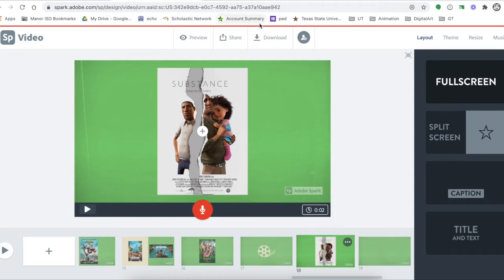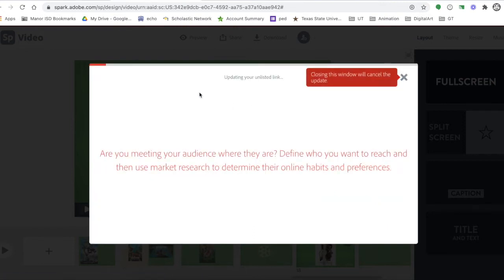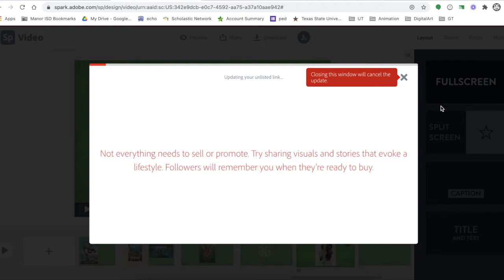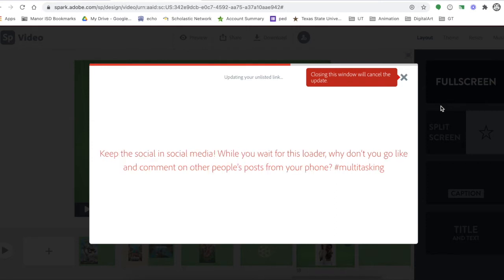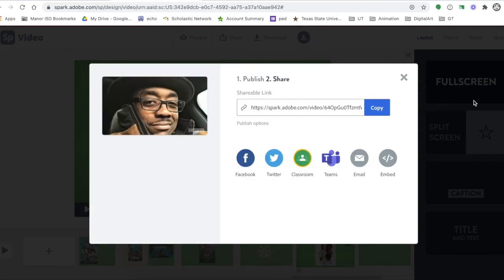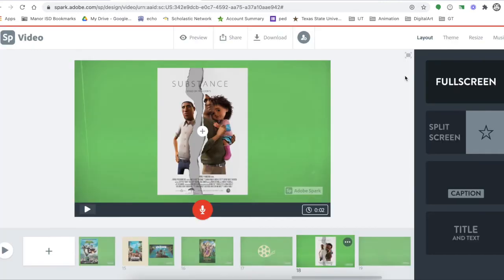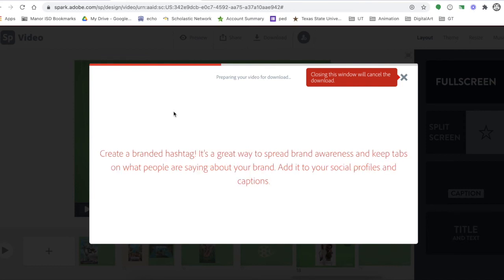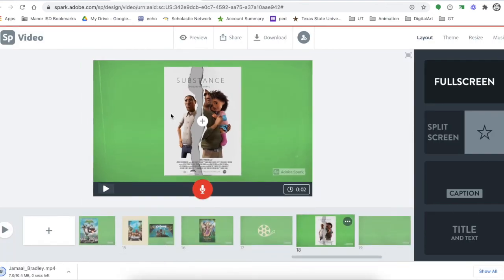Saving and Downloading Spark Videos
Mr. Rodriguez walks you through saving and downloading Spark video files.